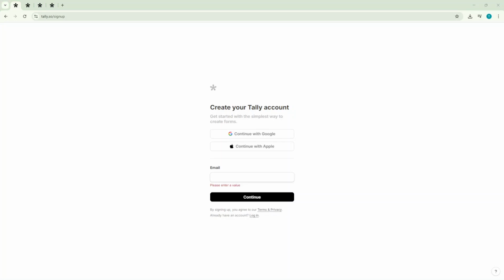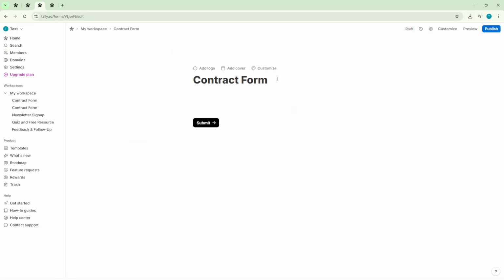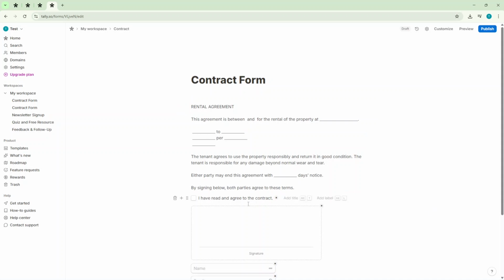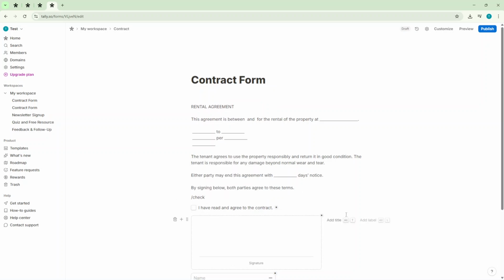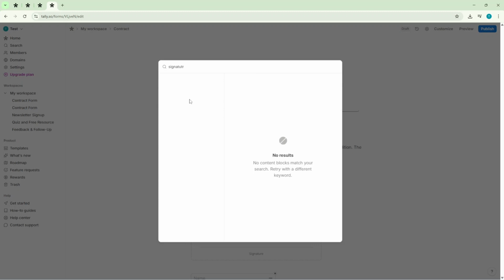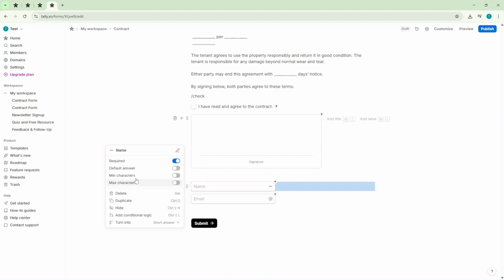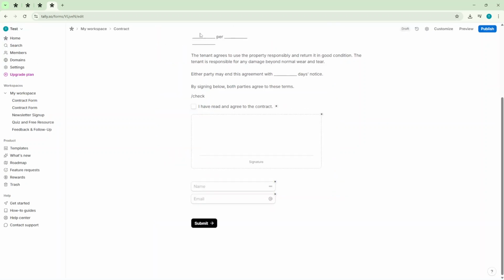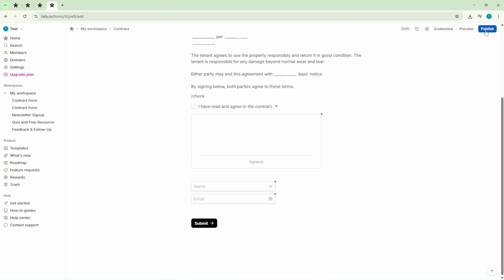How To Make Contract In Tally Forms (Working 2026)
how to make contract in tally forms, tally forms contract template, create contract with tally forms, tally forms tutorial, tally forms for beginners, tally forms step by step, tally forms legal forms, tally forms form building, tally forms tips and tricks, tally forms document creation, tally forms online contracts, tally forms guide